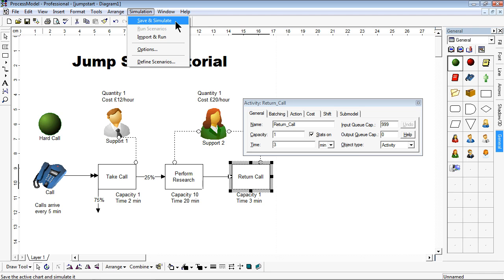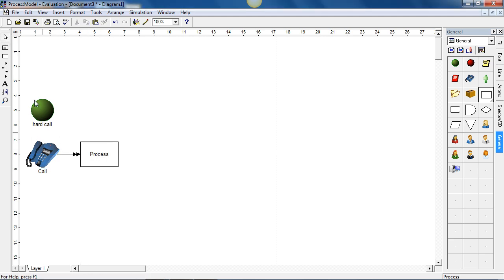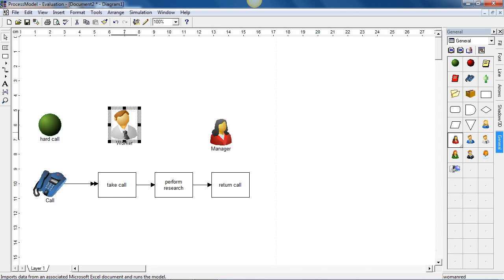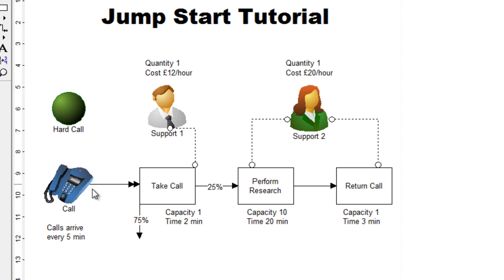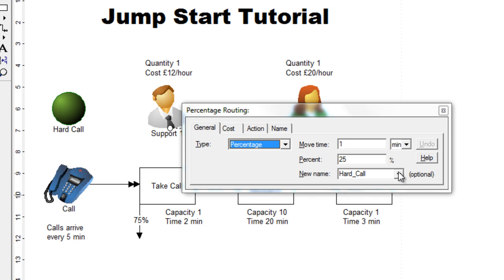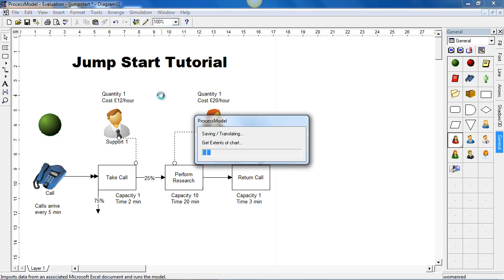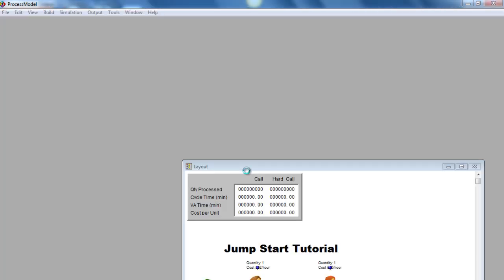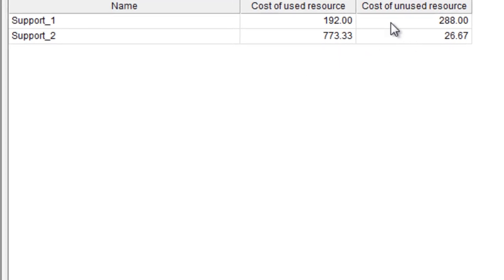ProcessModel Tutorial - Creating a Processmodel Simulation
Learn how to create a ProcessModel simulation model in minutes.  Our jump-start tutorial will help you define the process diagram, add resources, model data and how to analyse the results data to improve your business.